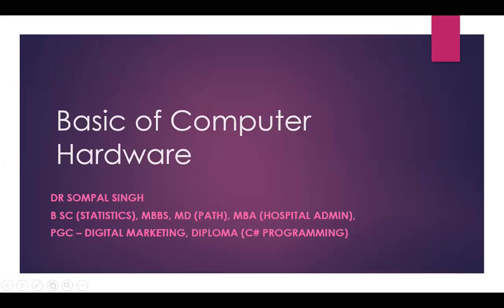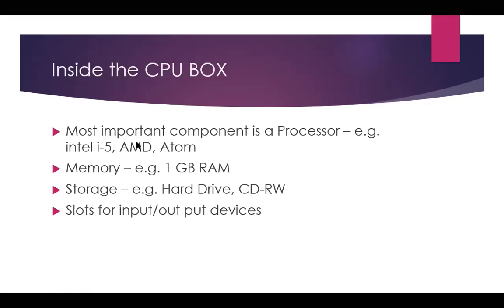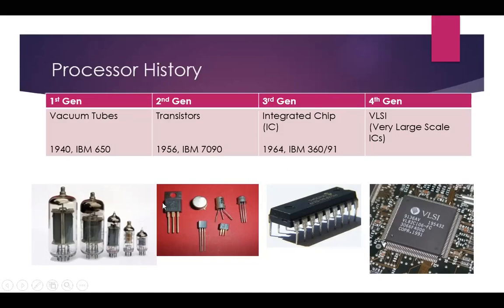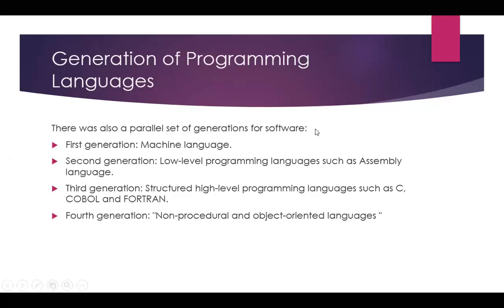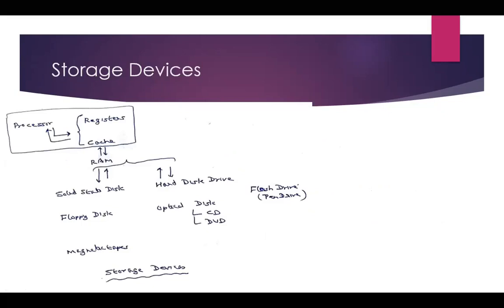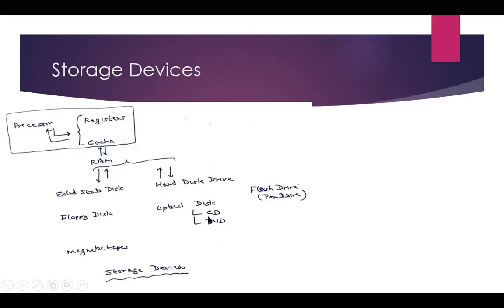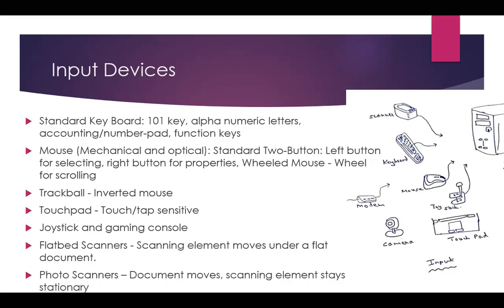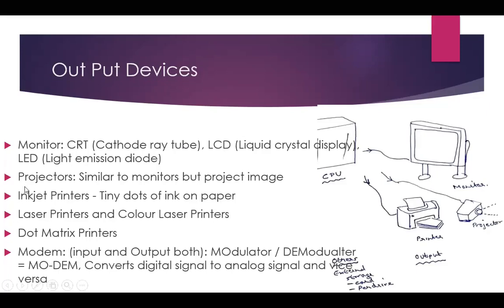Basic of Computer Hardware | Computer Applications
This lecture on Basic of Computer Hardware, is meant for undergraduate paramedical and nursing students.